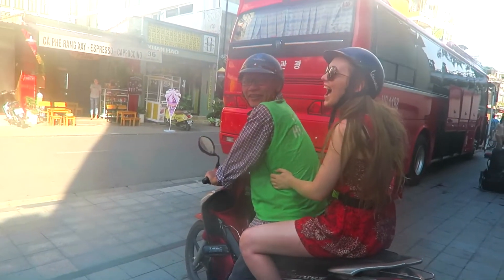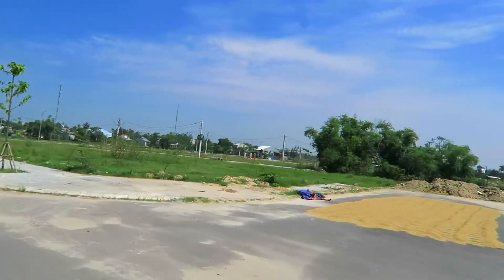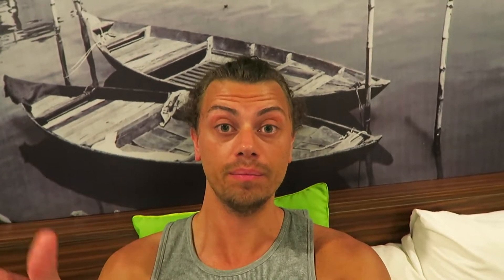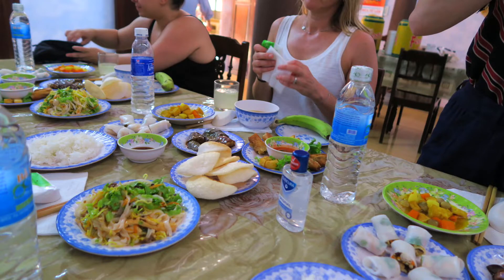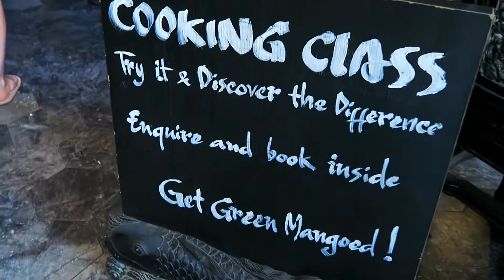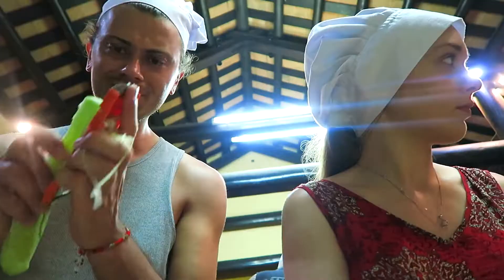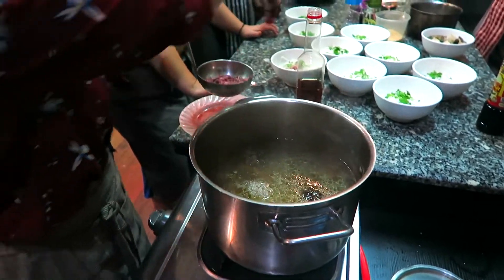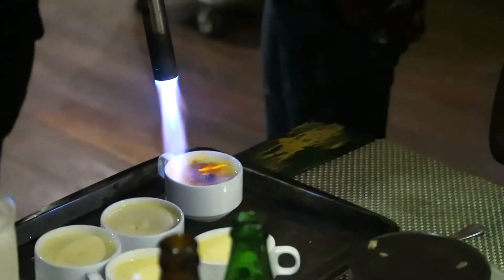Driving The Top Gear Road - Hai Van Pass!! - Travelling In Vietnam!!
Welcome to part 4 on my Asia adventure.
In this action packed episode i start with a motorcycle tour around Hue countryside and landscape, understand the rice farming industry, drive along the famous top gear road hai van pass, arrive in Hoi An and seek out the cheap shops then end with a quirky cookery class, so grab some snacks and Enjoy!!

I'm a quirky, random sort of guy that makes videos on vlogs, comedy sketches & general ponderings of my amusing majestic life i lead.

Don't be shy! I'm just your fun, loving Andy, Funny is all i have!! :)